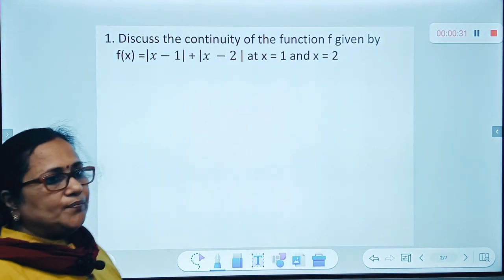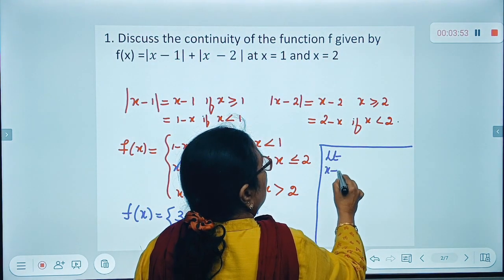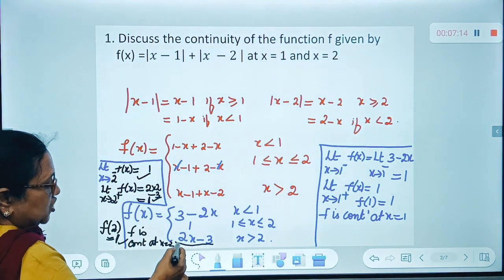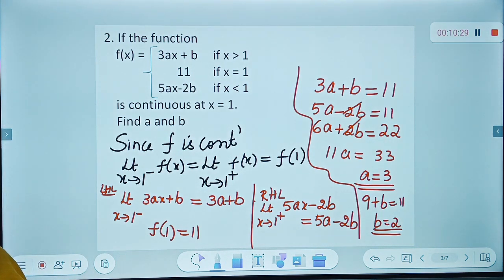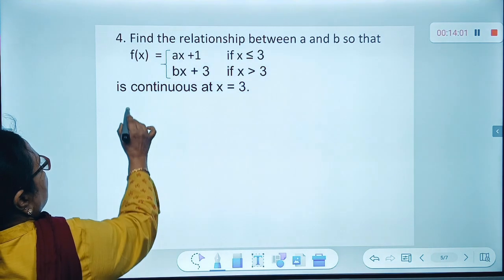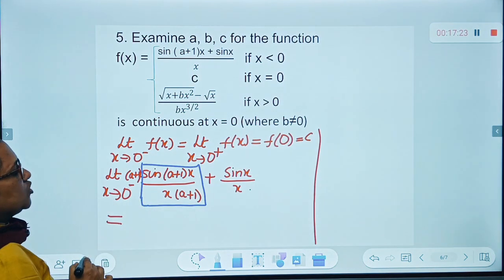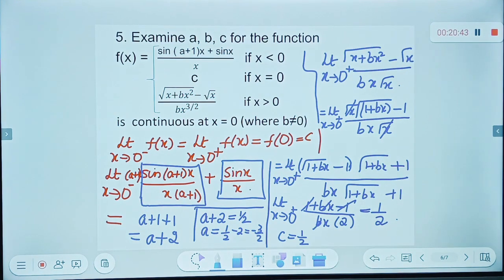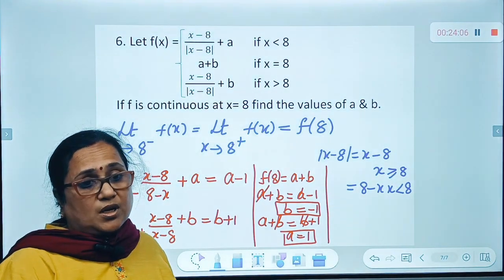(CBSE CLASS 12) Continuous Functions - Problem solving Strategies